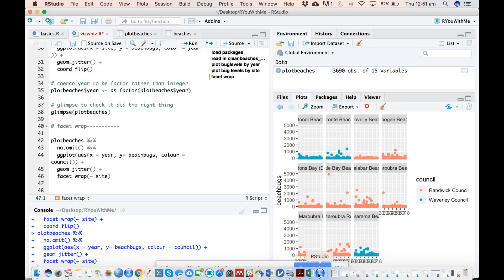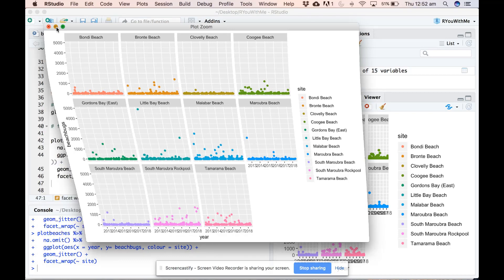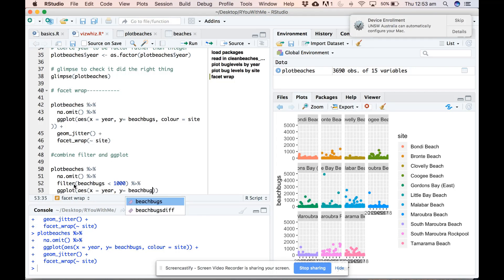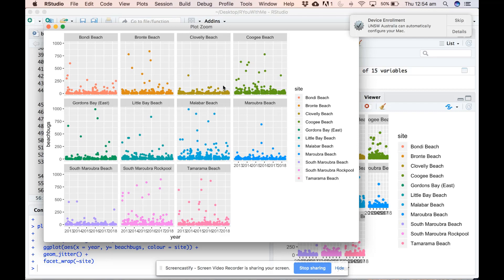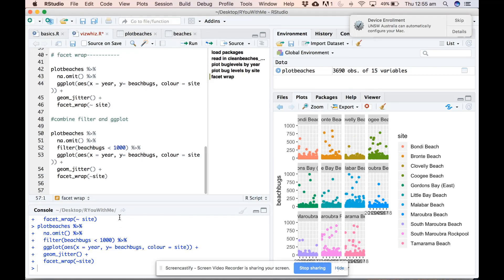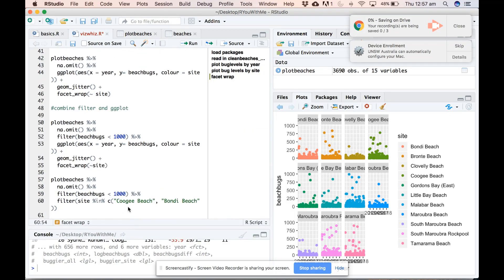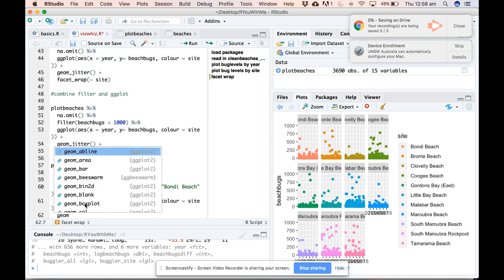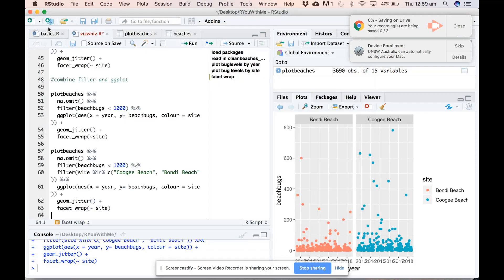VizWhiz Lesson 1 Video 4 RYouWithMe by R-Ladies Sydney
This video is part of RYouWithMe, an online training initiative by RLadies Sydney. This video is from *VizW(h)iz Lesson 1: Plotting Raw Data* and covers how to use combine filter and ggplot to plot subsets of your data.